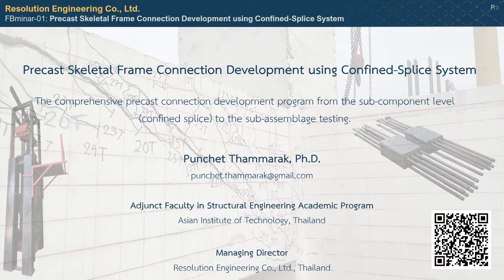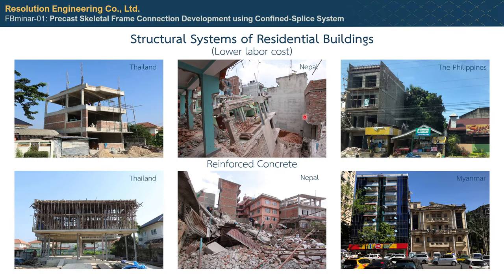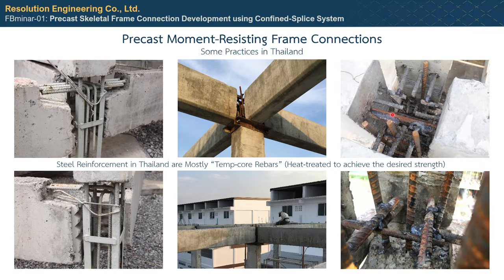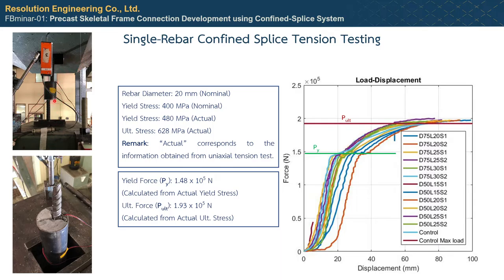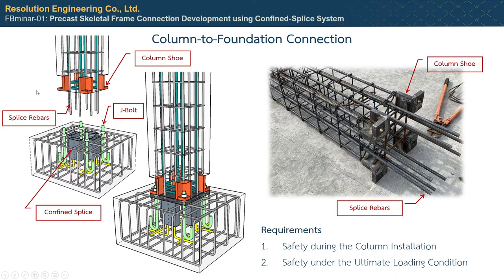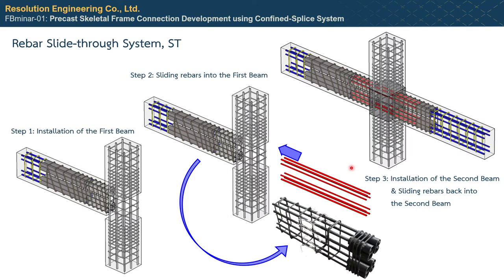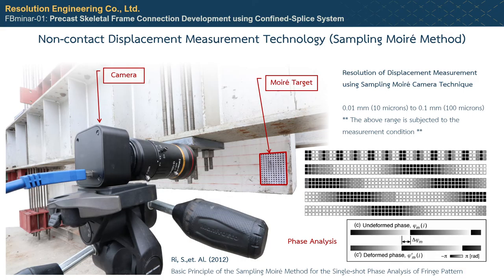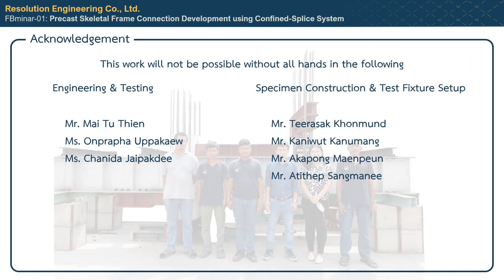The Development of Precast Concrete Skeletal Frame Connection using Confined Splice Technique